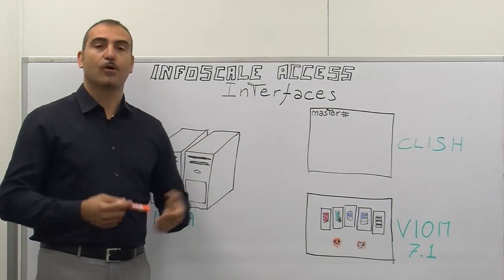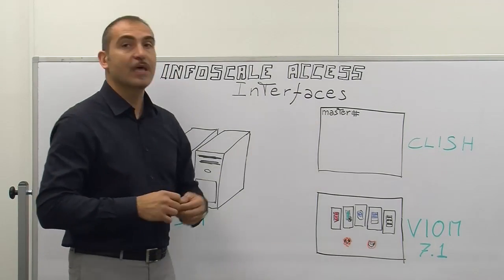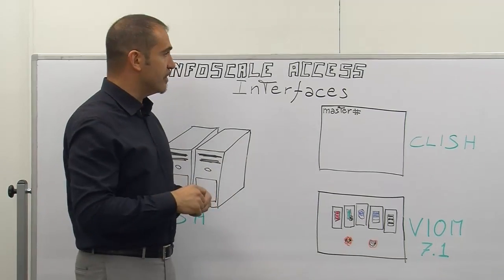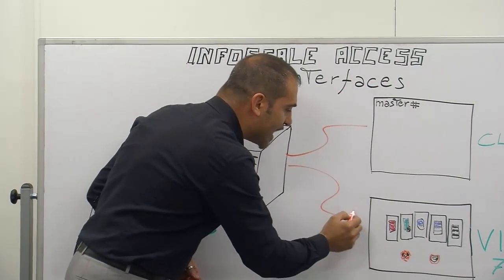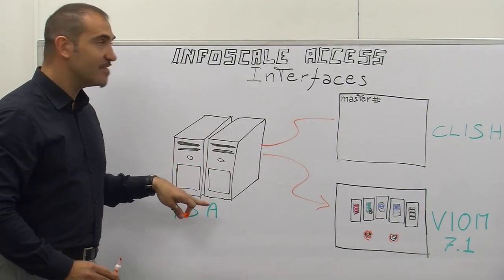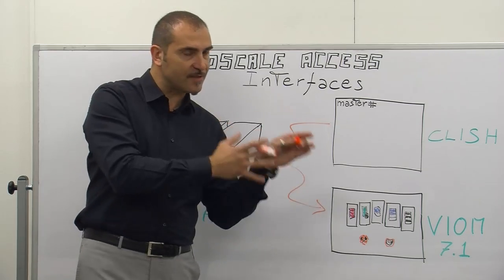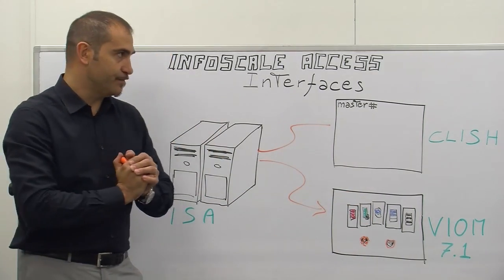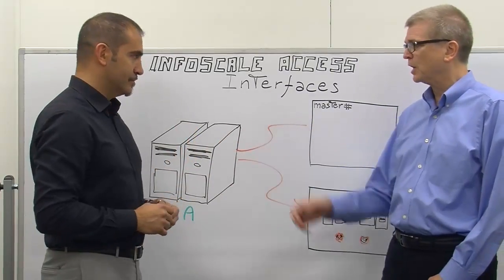Interfaces (VIOM and Add-ons, CLISH)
This video provides an introduction to the Interfaces (VIOM and Add-ons, CLISH) with InfoScale Access.